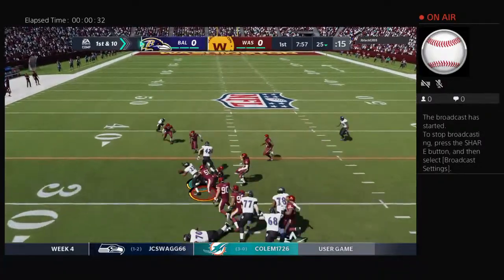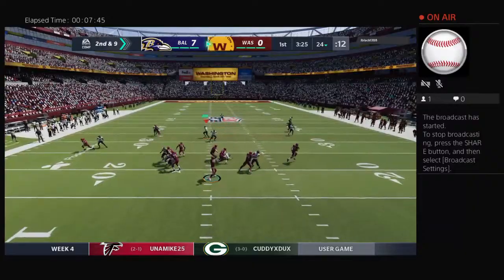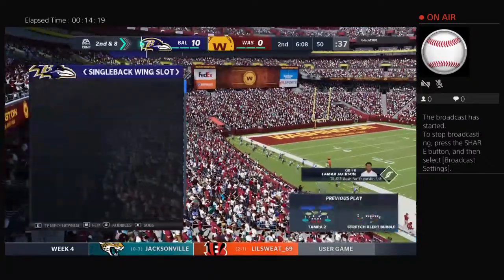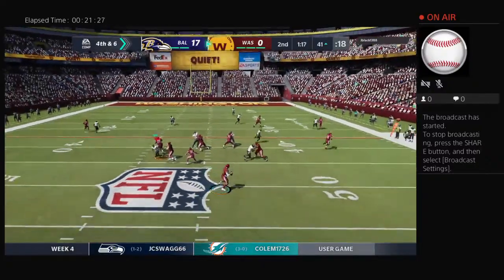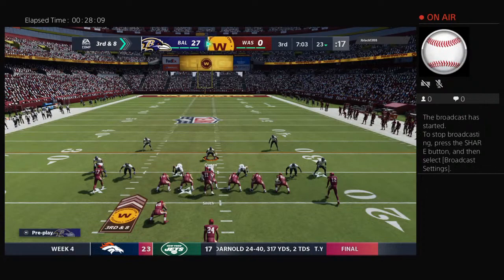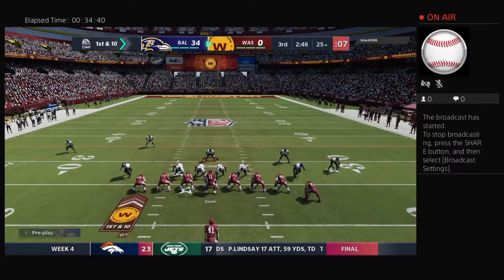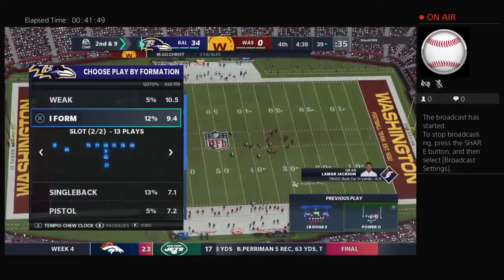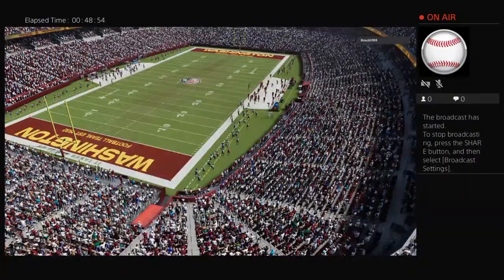J_Ferg_07's Live PS4 Broadcast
PSN J_Ferg_07